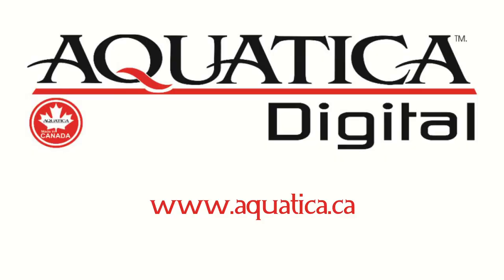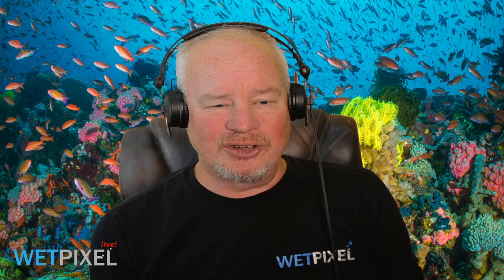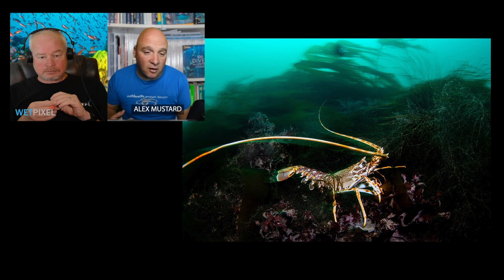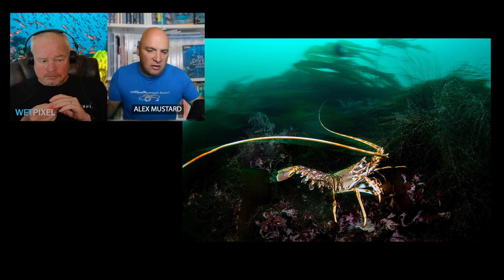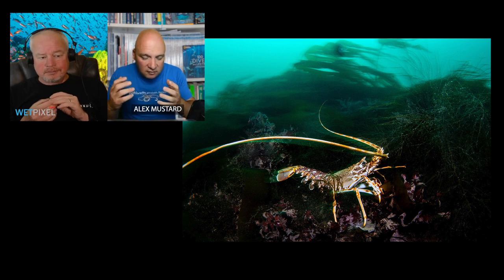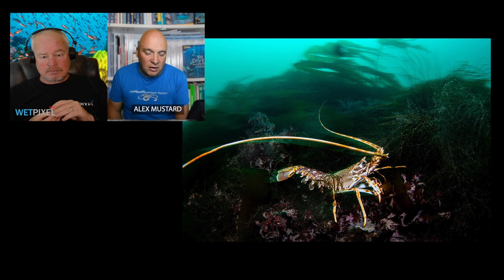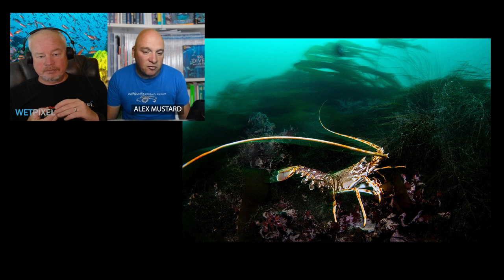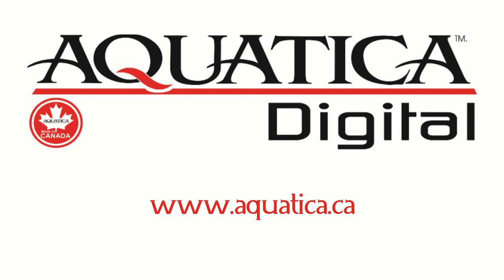Creative Single Strobe Use for Underwater Photographers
Both Alex and Adam are enthusiastic champions for controlling the light their strobes put out, in order to ensure that their subjects are beautifully lit. One way to help to do so is to reduce the amount of light by switching one strobe off or simply only taking one on the dive. In this episode, they chat through the situations in which they tend to use a single strobe and the advantages of doing so.
Many thanks to Aquatica for their support.